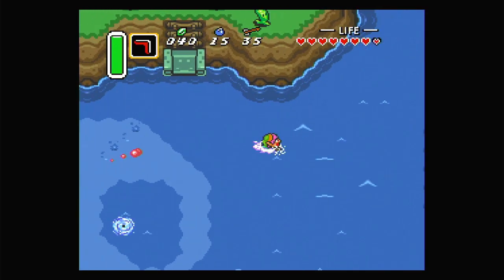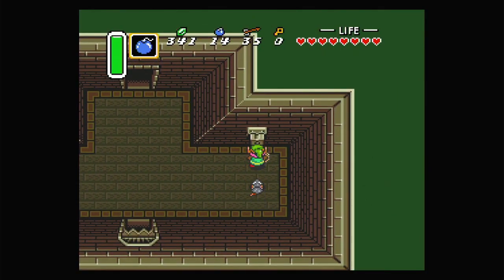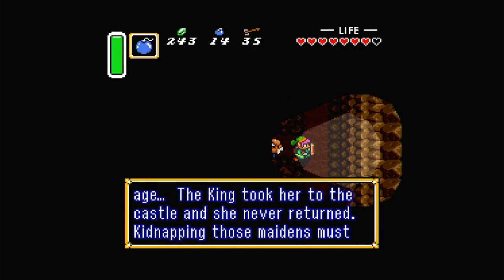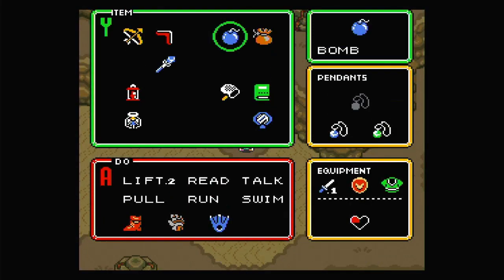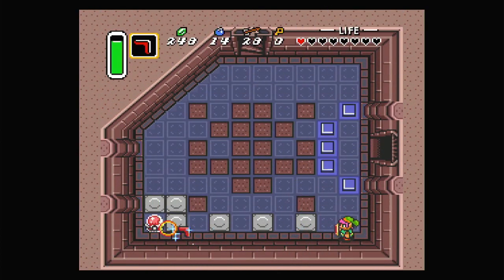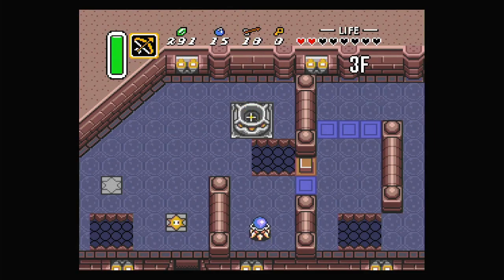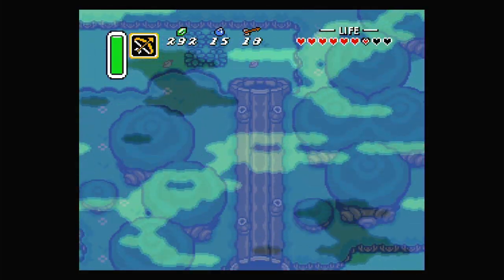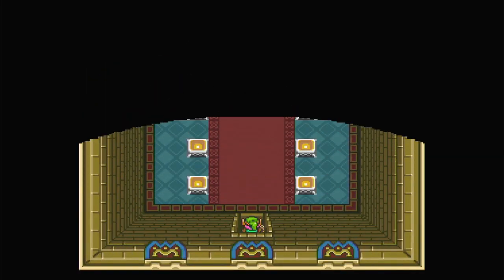The Legend Of Zelda A Link To The Past Episode 4 Tower Of Hera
Third dungeon on top of a mountain.
I enjoy the early part of the game.